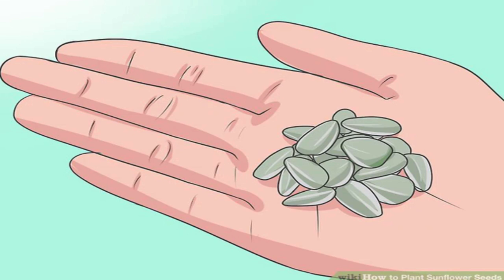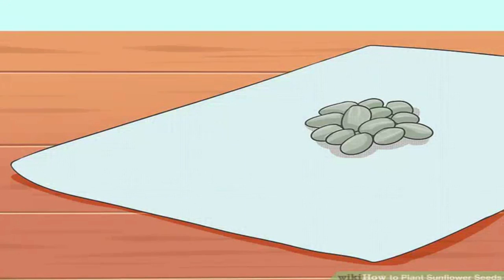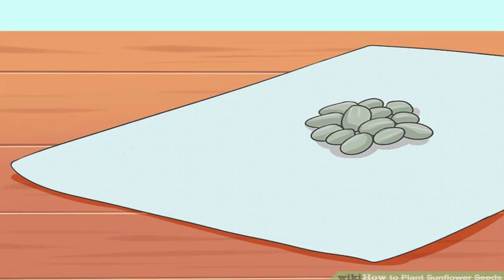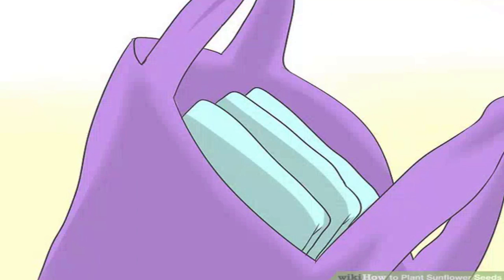How to Plant Sunflower Seeds??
Sunflowers are annual plants that produce large or small yellow flowers in the summer. Sunflowers are very popular because of their beauty, and because they are easy to grow. Planting sunflower seeds in the spring can be a fun activity for adults and children. You can plant sunflower seeds with a minimum of time and preparation.

Germinating Sunflower Seeds Check the outdoor temperatures. While sunflowers can be started indoors, they work best if they're started in the ground. Sunflower roots are sensitive to being moved, so transplanting them may kill them. They grow best at temperatures between 64 and 91ºF 18–33ºC, but you can plant at slightly lower temperatures, once the last frost has passed.  Sunflowers usually take 80 to 120 days to mature and produce new seeds, depending on the variety. If the growing season is shorter than this in your area, plant the sunflowers two weeks before the last frost  most seeds will probably survive.aria-label="Link to Reference 3"    Sunflowers usually take 80 to 120 days to mature and produce new seeds, depending on the variety. If the growing season is shorter than this in your area, plant the sunflowers two weeks before the last frost  most seeds will probably survive. Select a sunflower variety.

There are many sunflower varieties and hybrids, but most gardeners will only need to look at a couple characteristics, usually described on the seed packet or online listing. Be sure to check the sunflowers maximum height, since this ranges from dwarf varieties under 1 foot 30 cm, to giant sunflowers 15 ft 4.6 m or taller. Also, decide between a sunflower that produces one stalk and flower, or one that branches out into multiple stalks with several smaller blooms.  It is not possible to grow plants from roasted sunflower seeds, but you can grow it from sunflowers in bird seed, as long as the outer shell is present. Fold the seeds in a damp paper towel.

Moisten a portion of paper towel the size of your cup. and place sunflower seeds on the paper towel. Sunflowers are annual plants that produce large or small yellow flowers in the summer. Sunflowers are very popular because of their beauty, and because they are easy to grow. Planting sunflower seeds in the spring can be a fun activity for adults and children. You can plant sunflower seeds with a minimum of time and preparation.